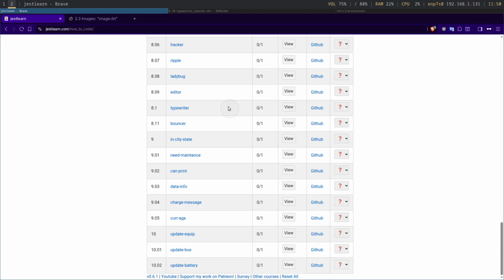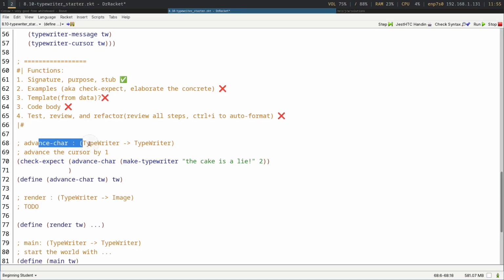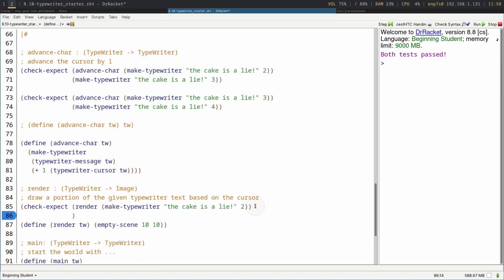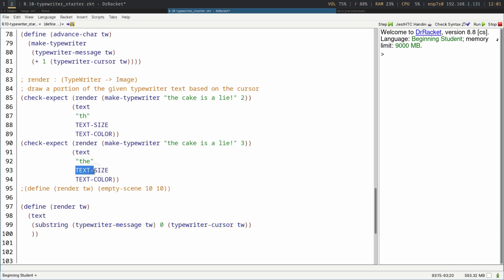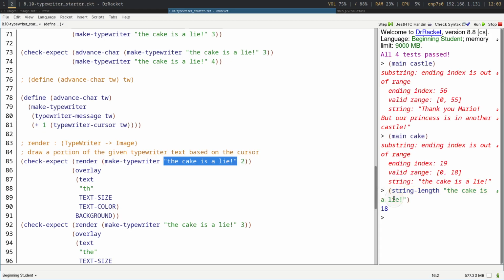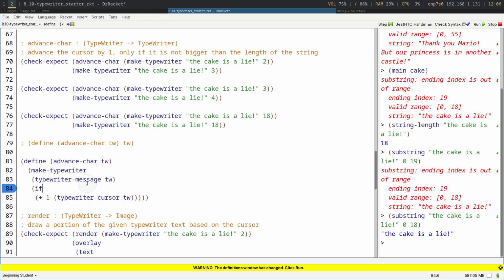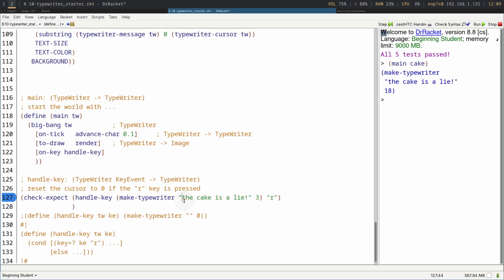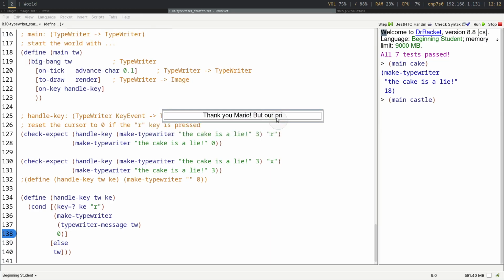how to code racket - 47 typewriter (structs with htdw)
Timestamps:
0:00 constants & htdd
1:38 advance-char
3:37 spoiler advance-char
4:14 render function
6:47 spoiler render
8:00 small window bug
9:45 substring bug
11:20 fix substring bug
12:30 spoiler substring
14:22 handle-key
16:37 spoiler handle-key
18:00 finish